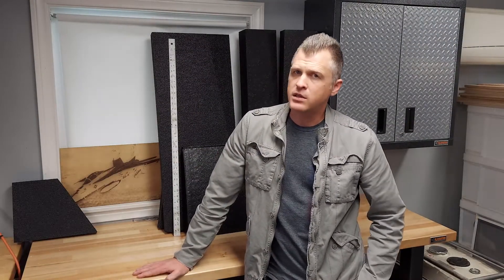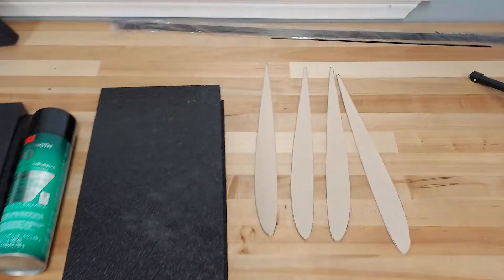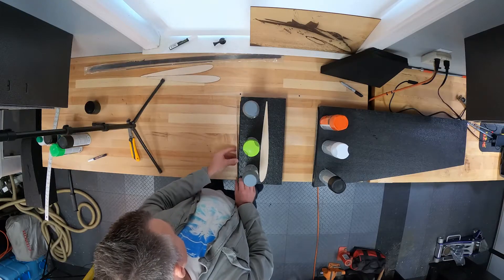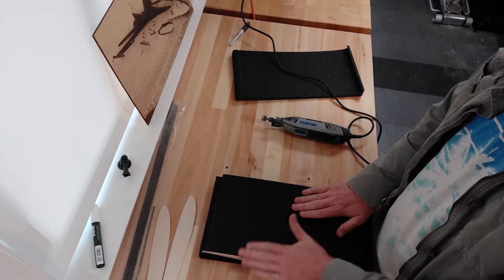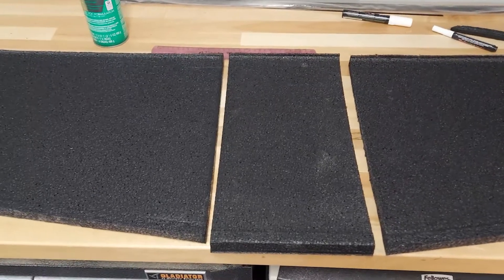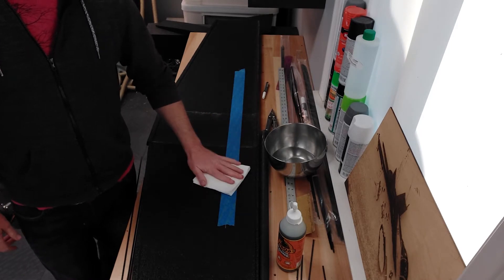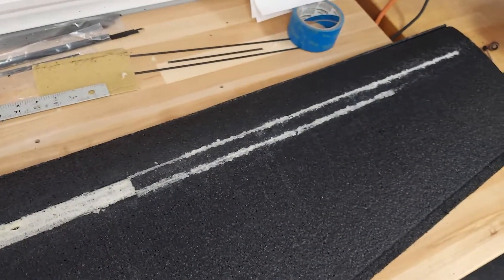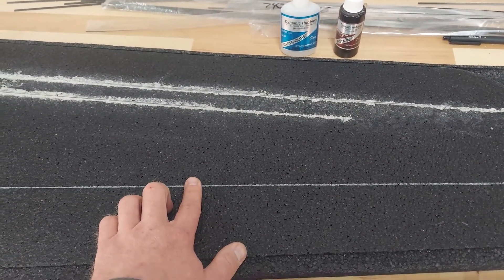Giant 80" FPV Plank Construction Part 1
Part 1 in a short series on how to construct the GrauGans plank.